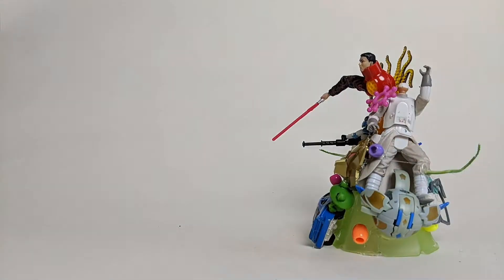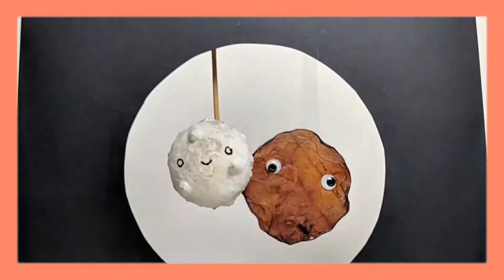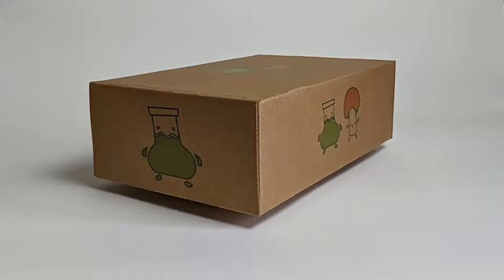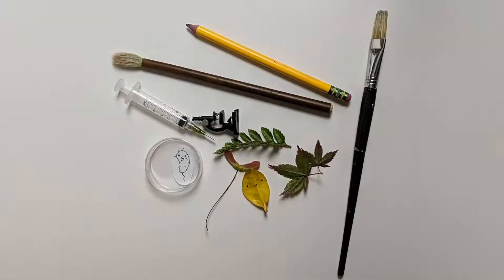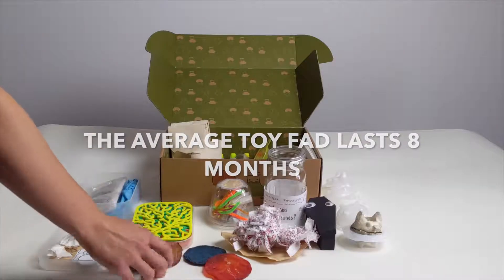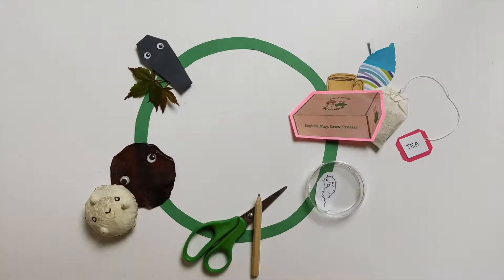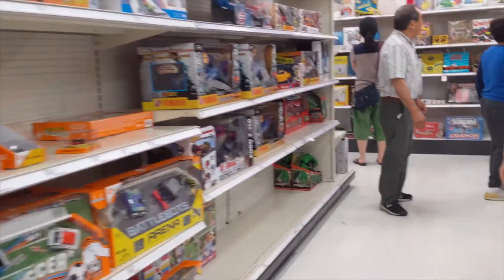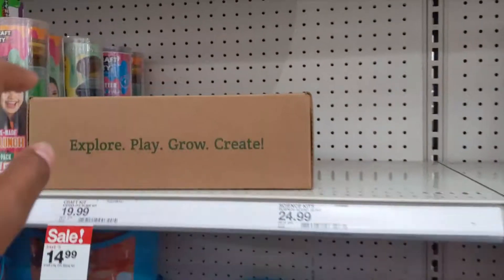The Nest Makerspace – GIY Bio Buddies